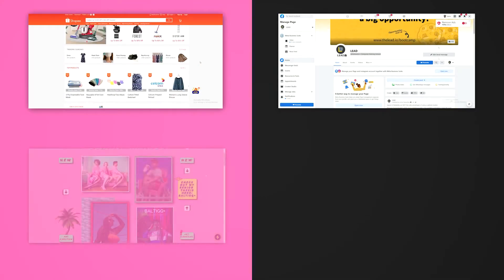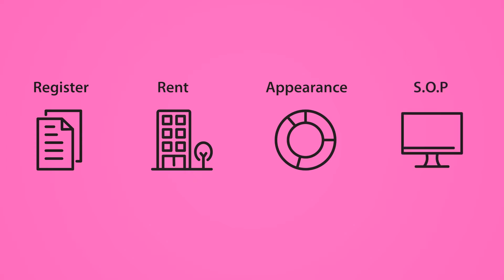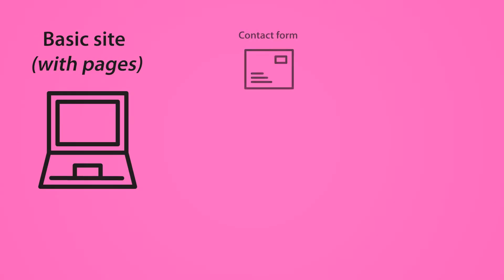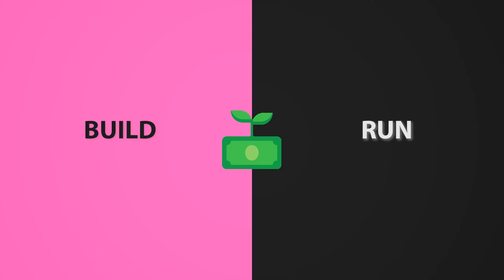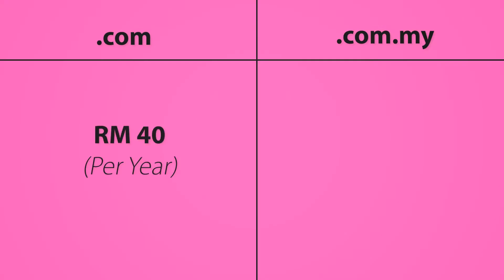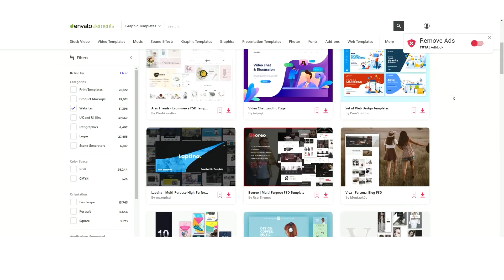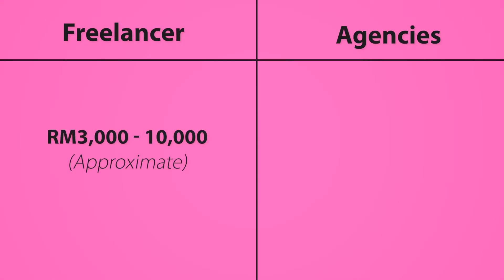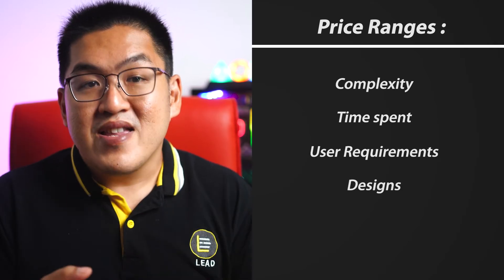How is a website made REALLY?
If you want to build scalable websites, check out Zero to Market. It’s a proven 30-days full-stack web development workshop, with daily lessons and tasks.

You already know how important it is to have a website. But how exactly is a website made?

0:00 Intro
0:17 — What does it take to build a website?
0:54 — How long does it take to create a website from scratch?
2:03 — How much SHOULD it cost to make a website?
3:55 — How hard is it to build a website?
4:47 Conclusion